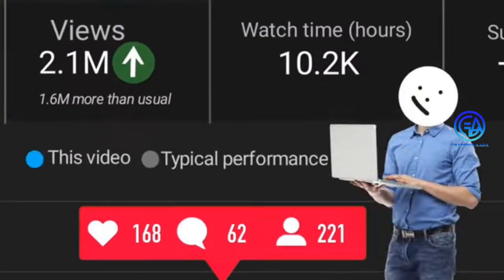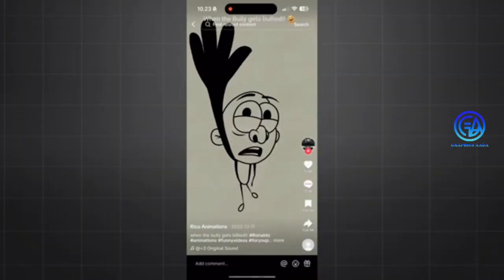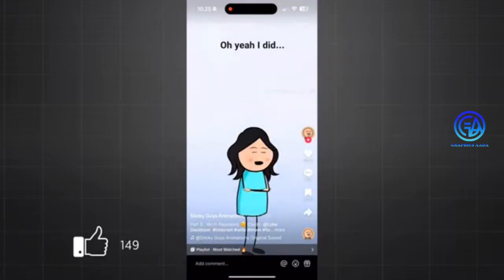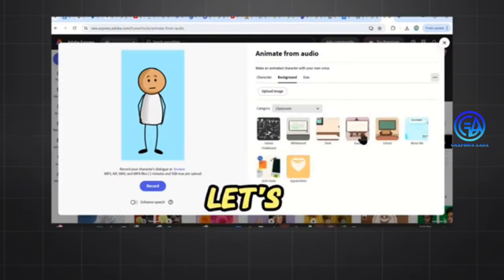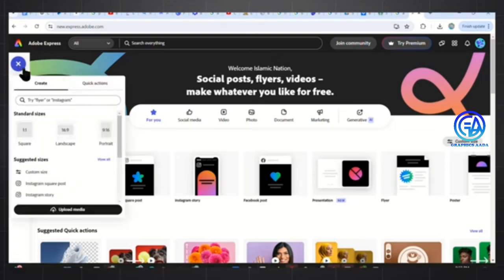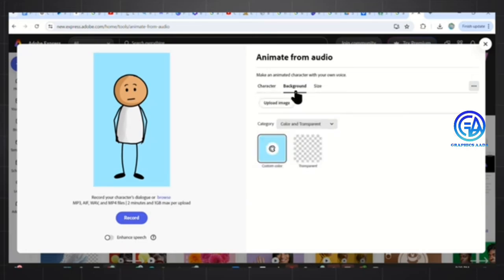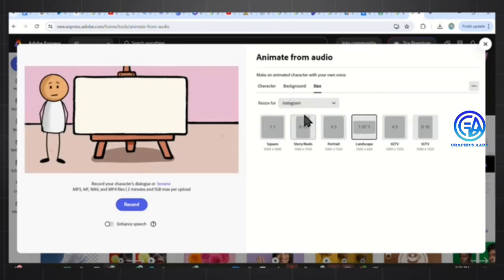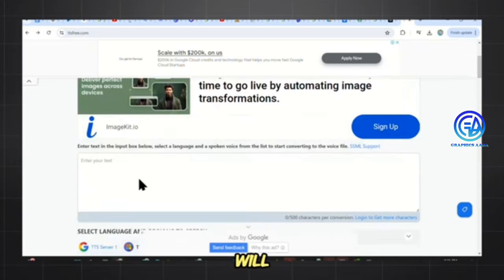I Found Free Software to Use To Create a Animation Video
Best Niches
1. Funny Animal facts
2. The famous dad jokes
3. Useless facts
4. Historical facts
5. Use trending tiktok statement’s

Unlock the secrets of creating captivating Sticky Guy animations, similar to the popular Rico animations, without spending a dime! In this comprehensive tutorial, we guide you through the process of crafting engaging animations using free tools. Whether you're a beginner or an experienced animator, this step-by-step guide will help you produce eye-catching content for your YouTube channel or TikTok. Discover how to bring your animations to life, keep your audience engaged, and drive more views to your content. We'll cover everything from selecting the right tools to fine-tuning your animations for maximum impact.

Join us as we explore the world of Sticky Guy animations and how they compare to Rico animations. Learn tips and tricks to elevate your animation skills, all while saving money and time. Don't miss out on this opportunity to enhance your content creation abilities and stand out in the crowded animation landscape.